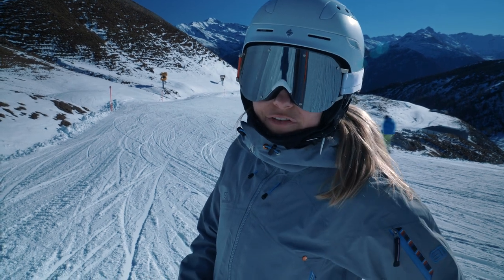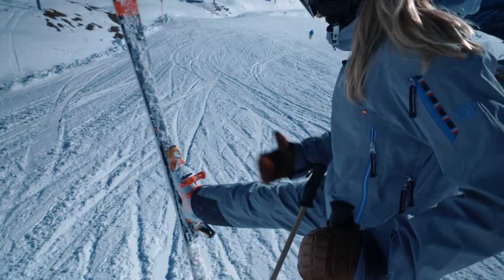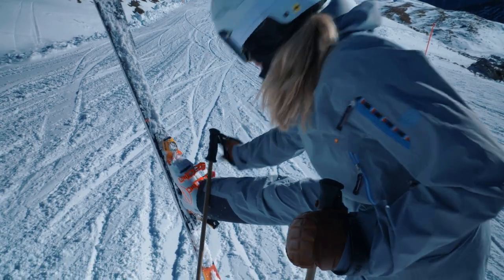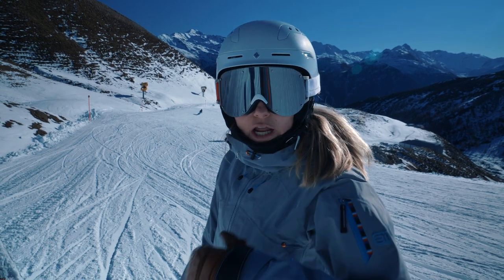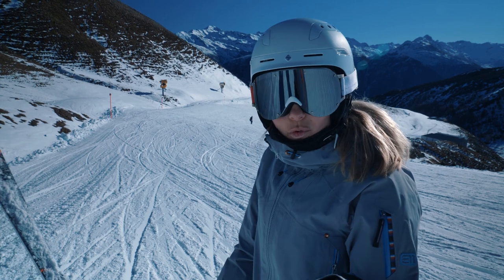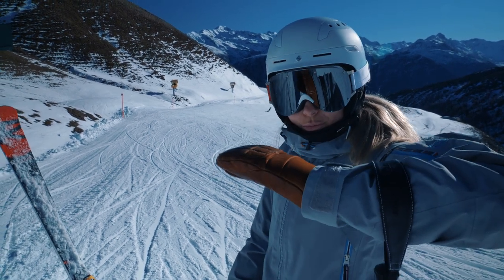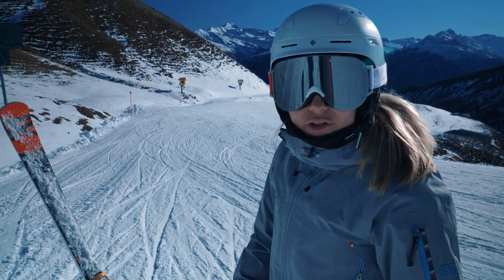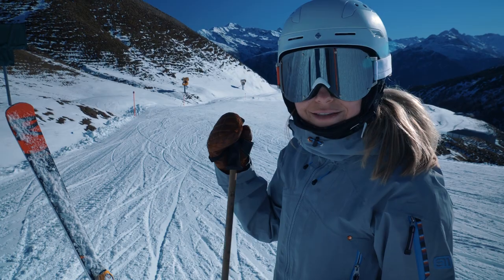🚀 First Run Of The Day! First Time Skiing 🎿 Skiing With Nina Gigele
𝐇𝐞𝐲 𝐄𝐯𝐞𝐫𝐲𝐨𝐧𝐞 👋

💪 Start as a Beginner 💪
As a fully certified Austrian Ski Instructor, Coach, and Examiner, I want to help improve your skiing skills. People describe my skiing as elegant, efficient, and energetic ⛷️, and I would like to support you in getting to that level. 🚀

► Shot on: 📹 GoPro & cam
► Produced by: 🎬 Christopher Erhart

If you are new to our channel, we're happy you clicked on our video! Hope you enjoy today's video.